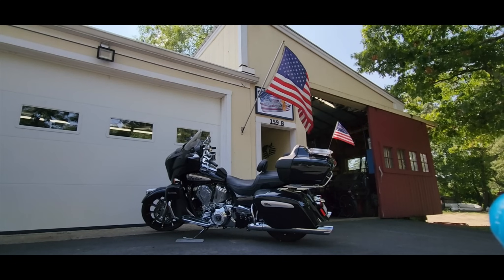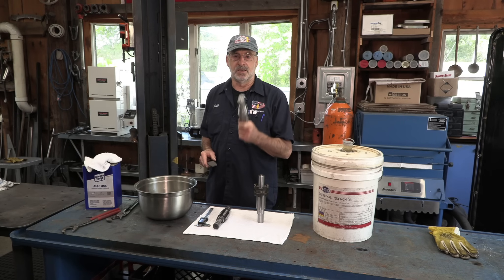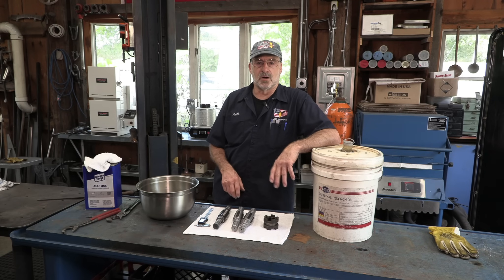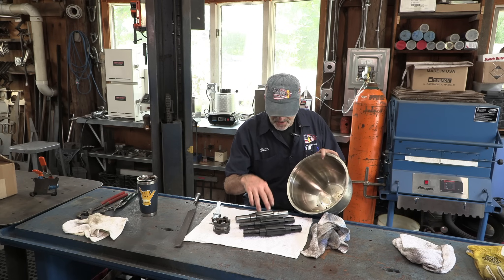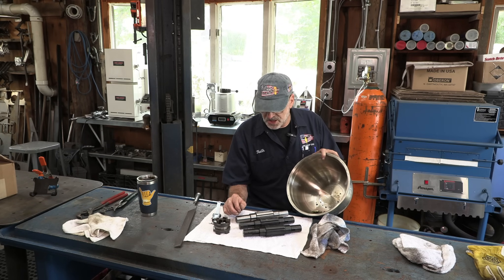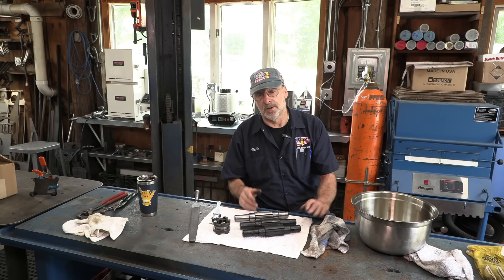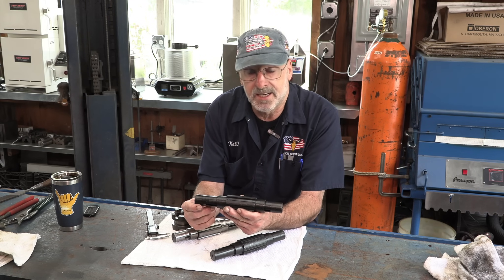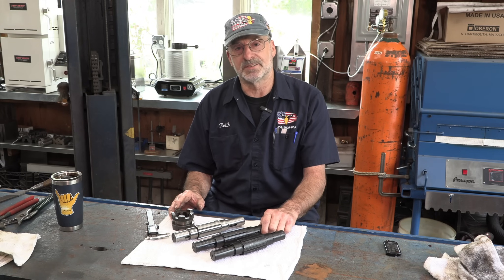Heat Treated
Heat Treating Peal’s shaft gives me a new perspective on shielding from scaling and material lost during the process. After I heat treat the shaft, I take a close look at the results on the nitrogen shield gas had in the process.